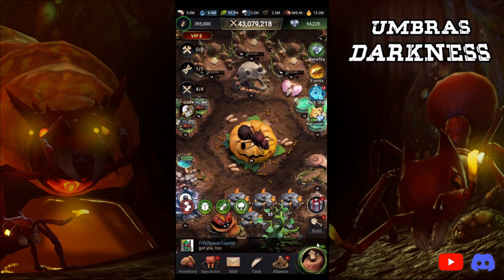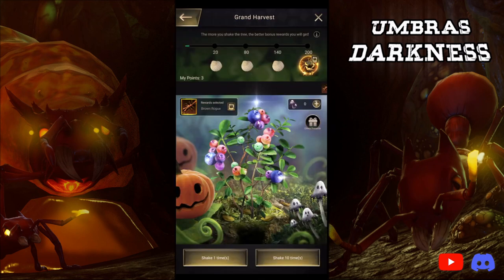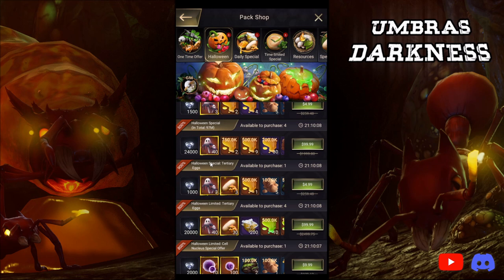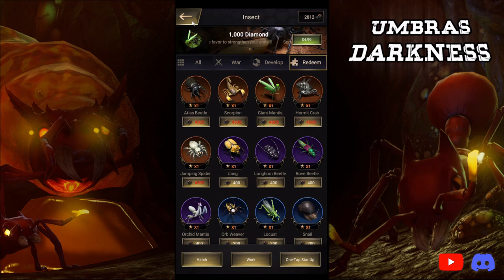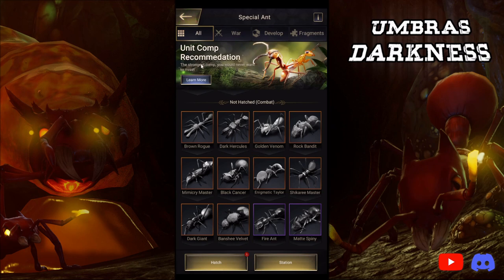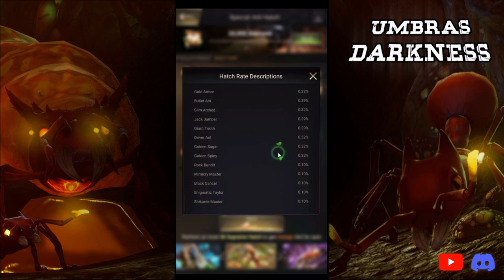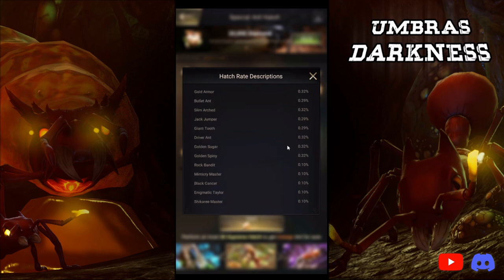The Ants: Underground Kingdom - Should I play?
Welcome back y'all to my YouTube channel! I hope you enjoy this session of The Ants: Underground Kingdom. Lets grow this community and make it possible for me to make more content like this.

This Video is a state of the game update. What would you do?

Discord Name:
UmbrasDarkness#4473

Line Name:
UmbrasDarkness